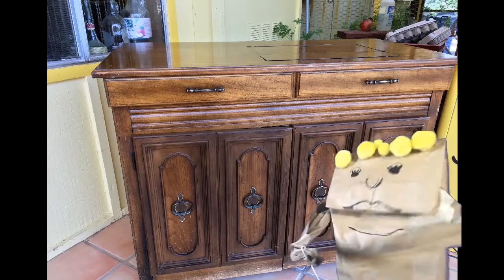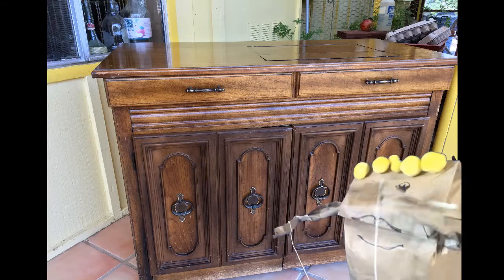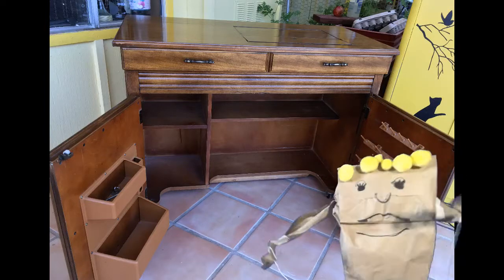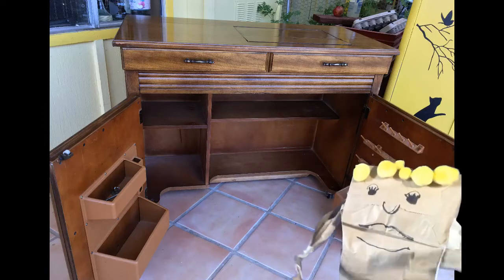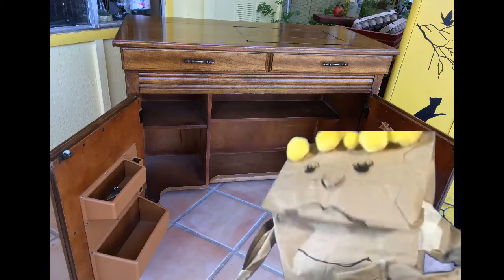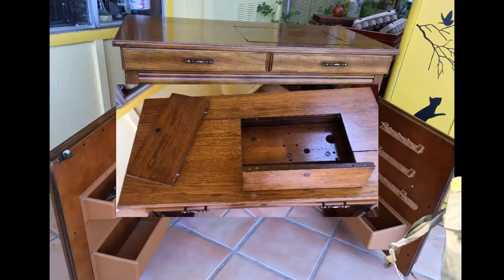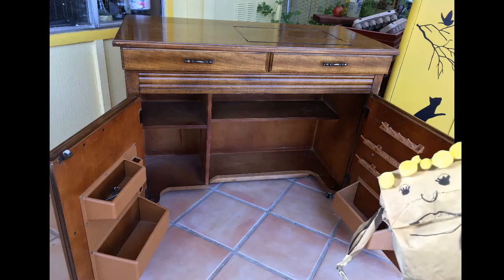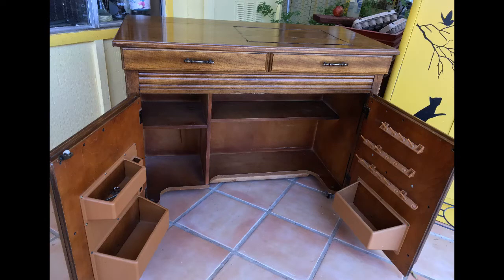Athens 1978 singer sewing machine cabinet. For sale.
This is a short ad for a cabinet that is for sale for pick up only.  Yucca Valley California.